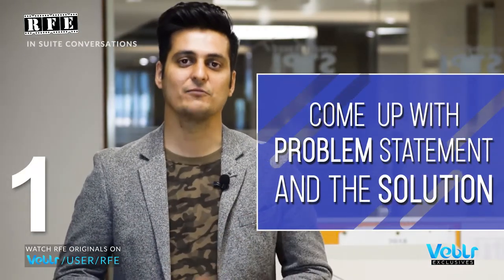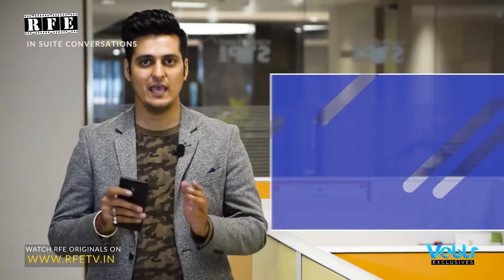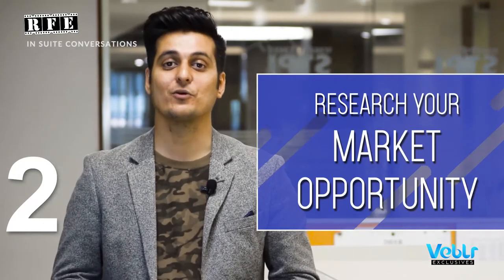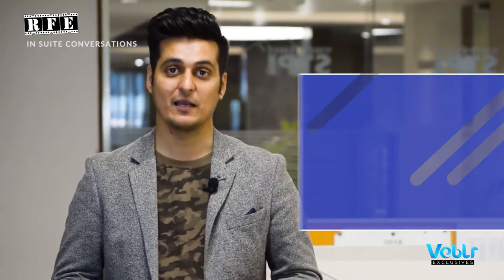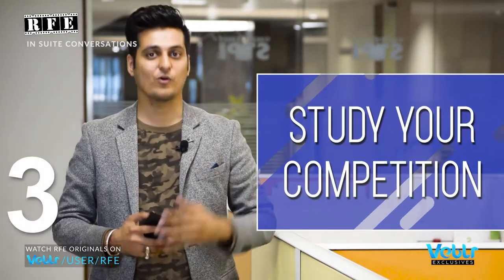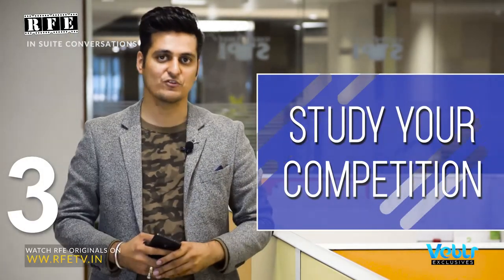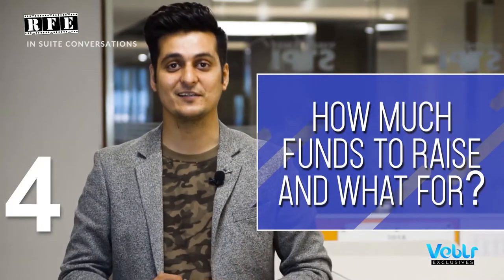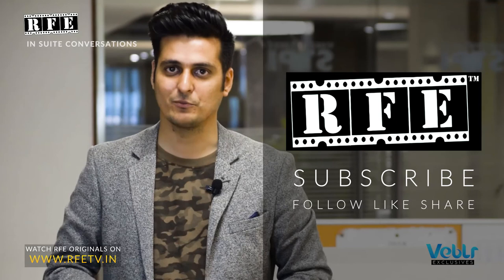Make a Perfect Pitch ft. Vineet Khurana - In Suite Conversations | S01 E02 | Startup India | RFE TV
Catch Vineet Khurana, Vice-President, Chandigarh Angels Network, in the latest episode of InSuiteConversations guiding budding entrepreneurs on how to approach an investor with a perfect pitch!
Hear it out from Vineet Khurana in S01 E02 of In Suite Conversations!

Planning to start your own business, but overwhelmed with the challenges? Catch Chandigarh's finest entrepreneurs guide you through your journey to success in our new series, In-Suite Conversations
Episodes begin 2nd April 2019, every Tuesday & Friday at 5:00 pm only on RFE TV.
Genre - Talk/Tips/Entrepreneur

This video is a flagship packaging of Rolling Frames Entertainment under